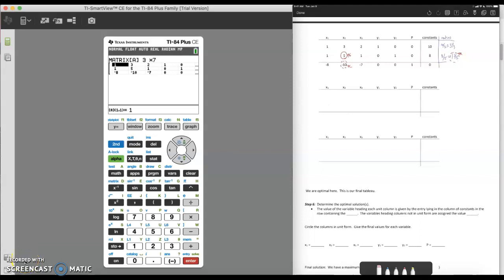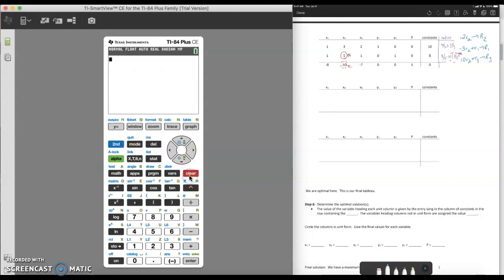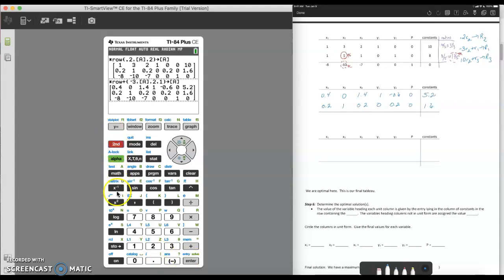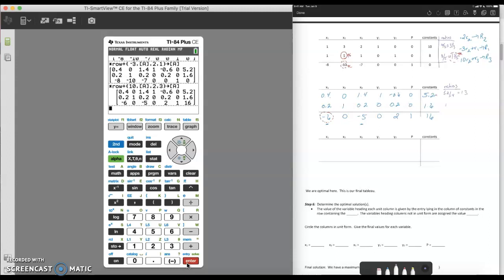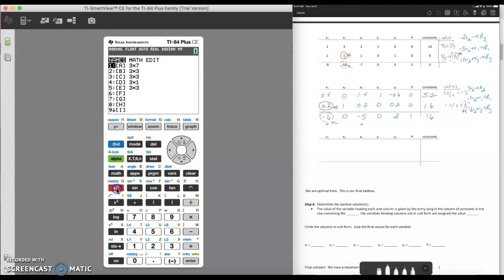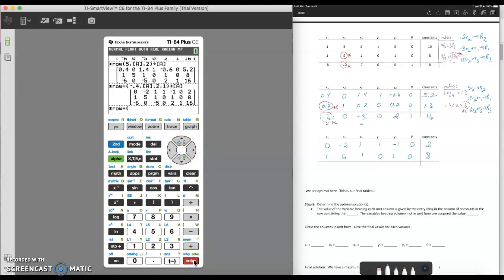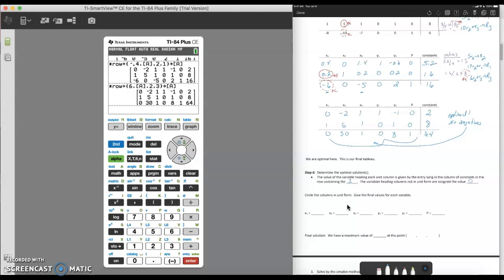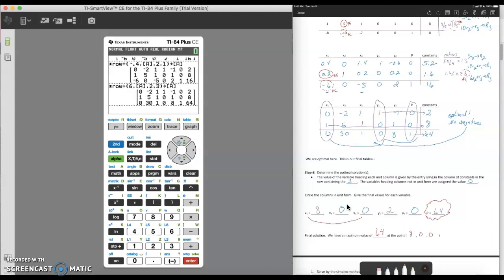Math 111 - The Simplex Method (Part 3)